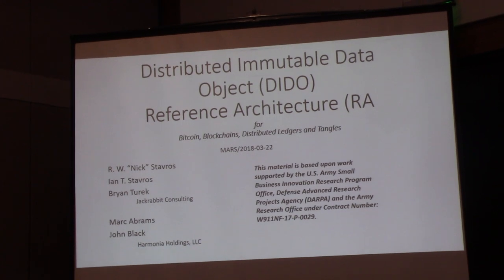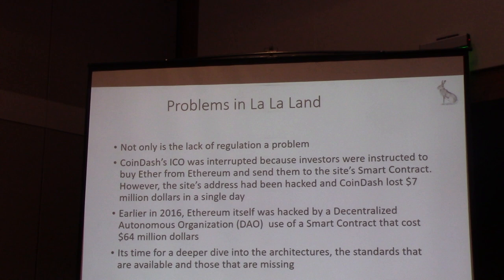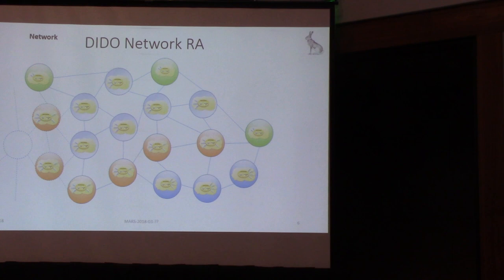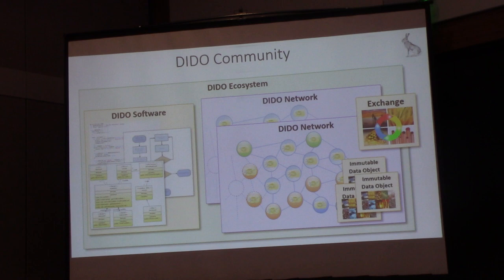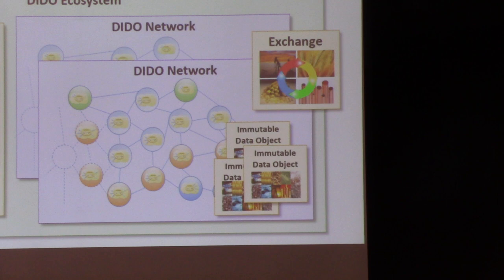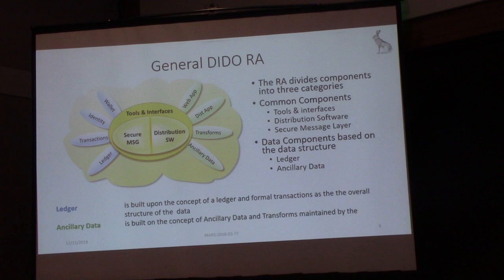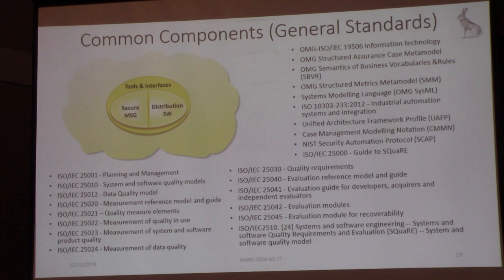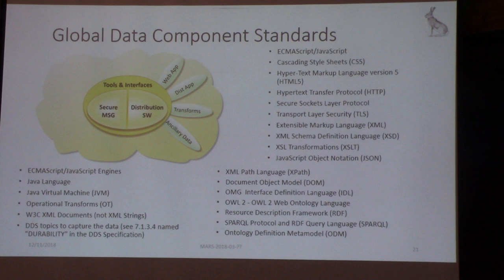Distributed Immutable Data Objects (DIDO) Nick Stavros, Jackrabbit Consulting (part1)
Object Management Group Blockchain event in Seattle_11 December 2018. Presenter: Nick Stavros, Jackrabbit Consulting

Distributed Immutable Data Objects (DIDO) refers to the underlying technologies supporting distributed data and computation across a distributed network of peers using consensus algorithms to maintain integrity and consistency across the network. DIDOs are not limited to cryptocurrencies, the original blockchain, or distributed ledger technologies. DIDOs are applicable to other non-cryptocurrency domains such as supply chain, registries for birth, deaths etc., and lists of authentication and identification (IA) acceptable certificates including those that have been revoked. The DIDO concepts are captured within the OMG DIDO Reference Architecture (RA), intended to represent any architectures relying on distributed networks of peers that store data and allow parallel computation. The DIDO RA is not intended as a physical “must-have” requirements list, but more as a conceptual catalog of what “can-be.”